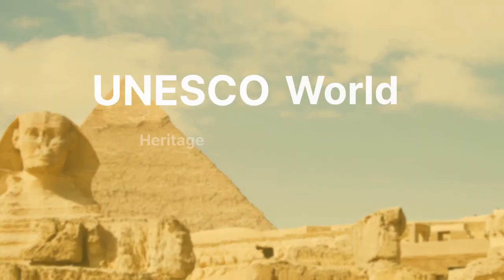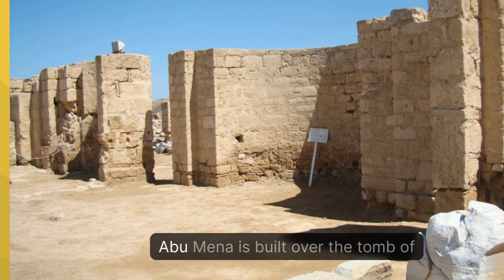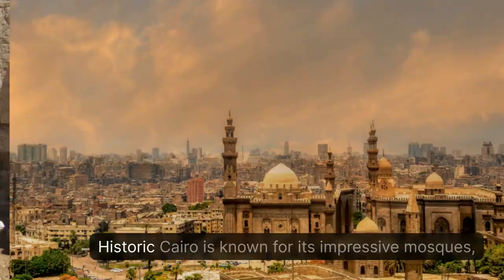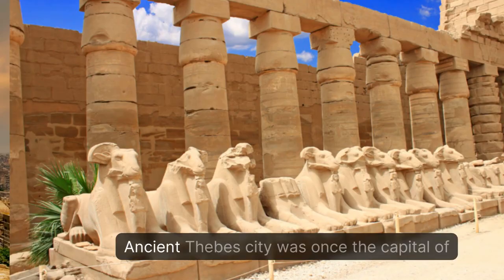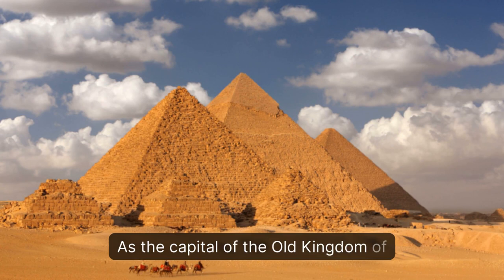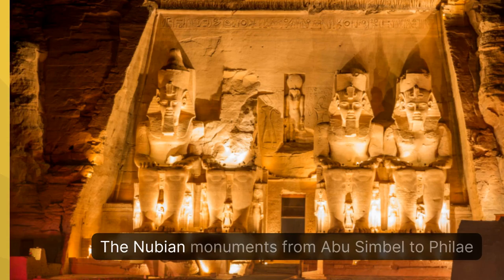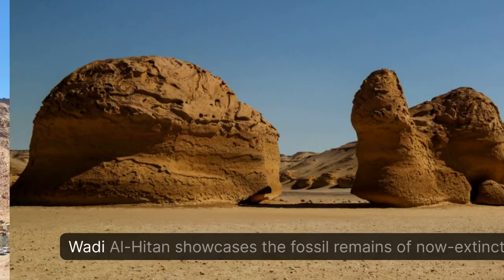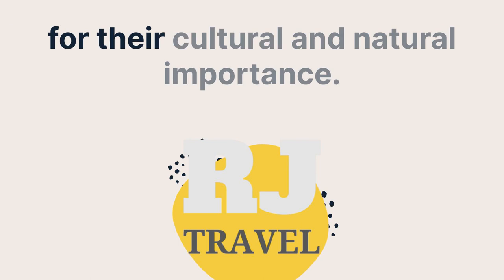UNESCO World Heritage Sites in Egypt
The UNESCO Sites in Egypt have resulted from the recognition of 7 cultural and natural landmarks as UNESCO World Heritage Sites in Egypt and 34 locations on the Egypt UNESCO tentative list.